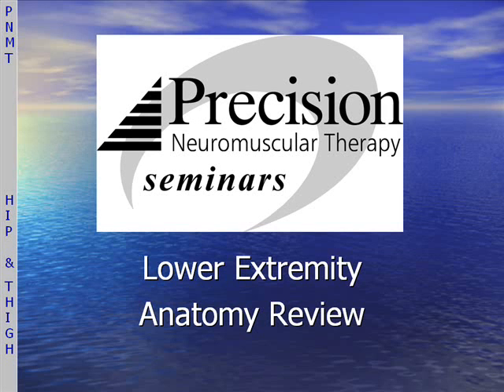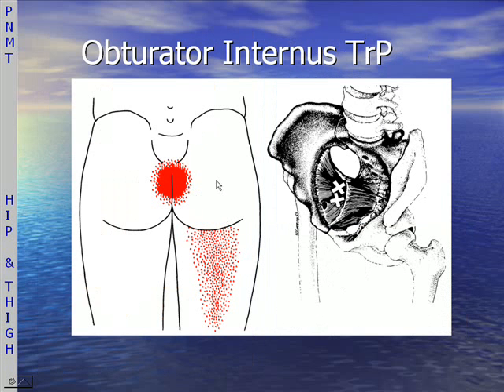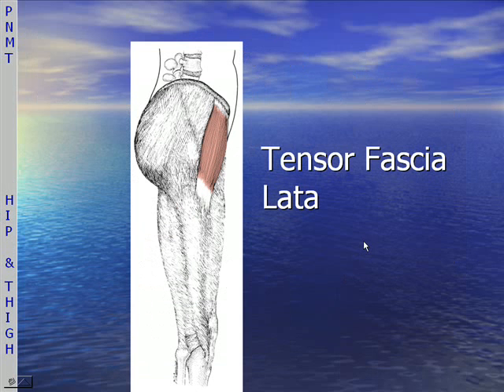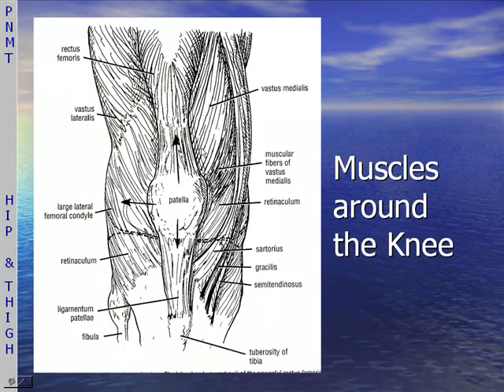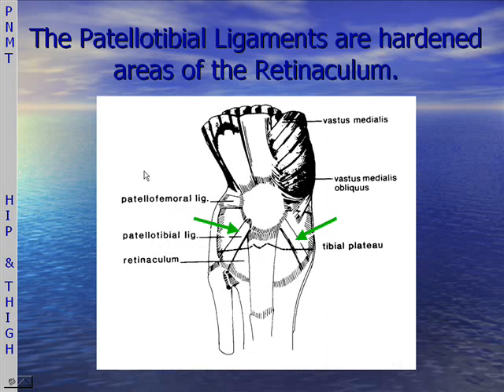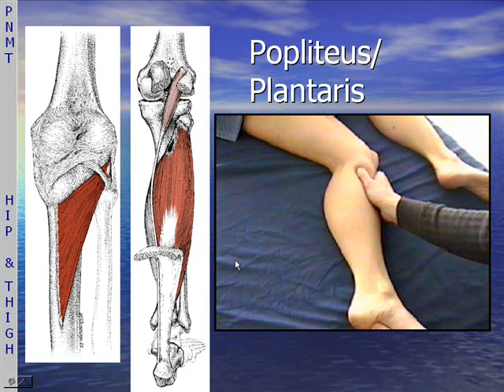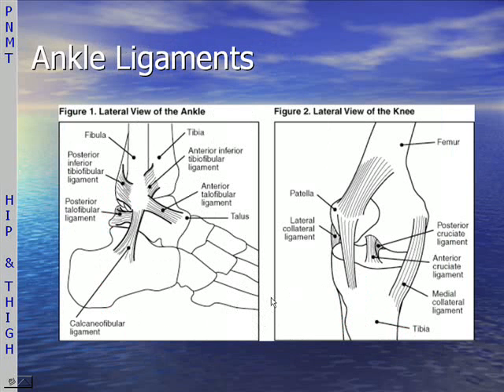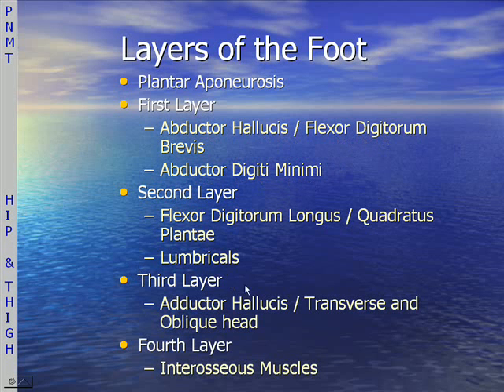PNMT Lower Extremity Review.wmv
PNMT (Precision Neurmuscular Therapy) founder Douglas Nelson walks you through the anatomy you need to review before the PNMT Lower Extremity seminar